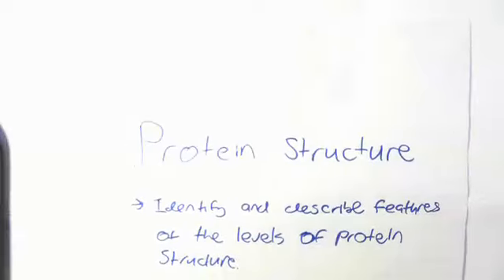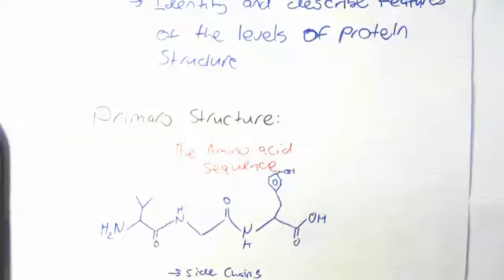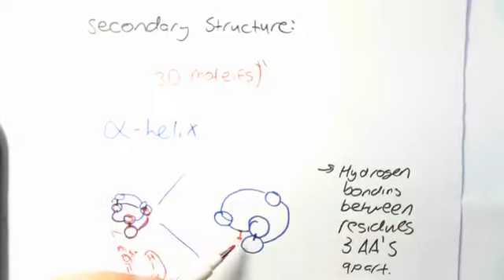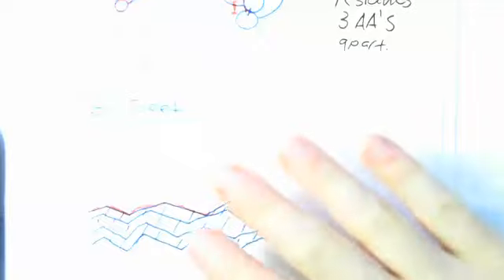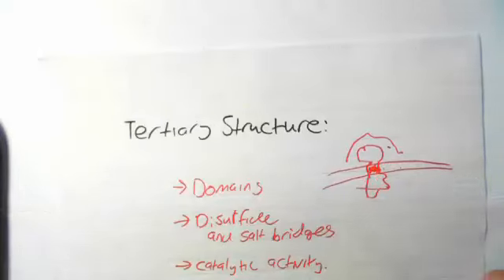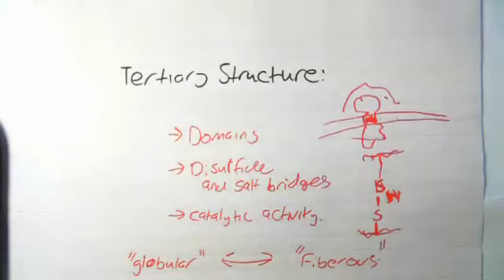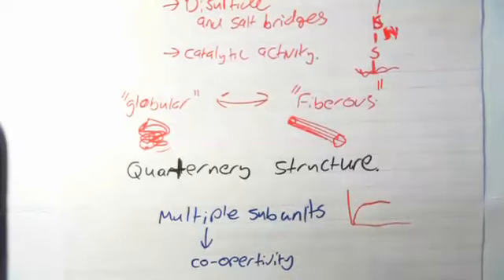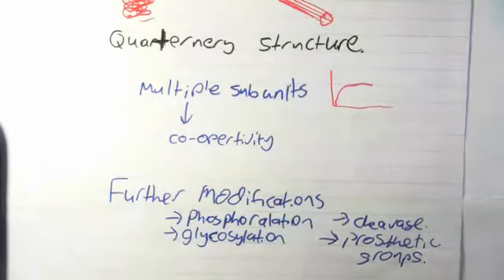2.6 Protein Structure